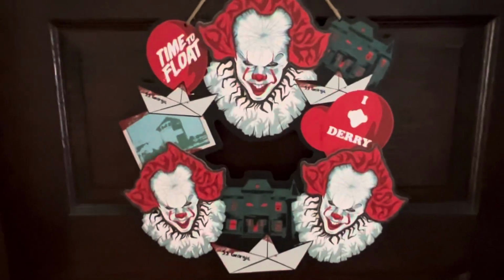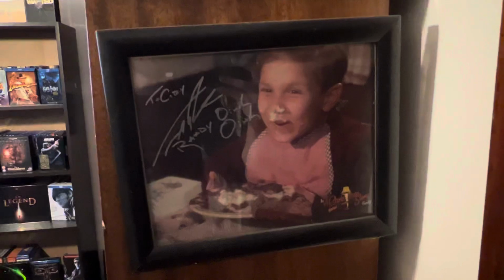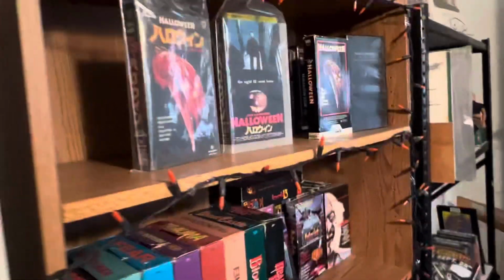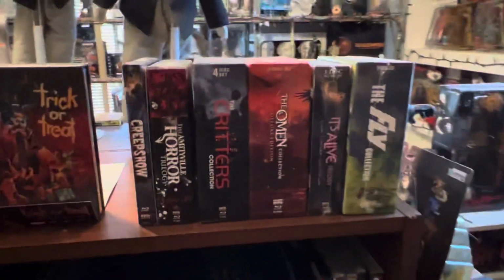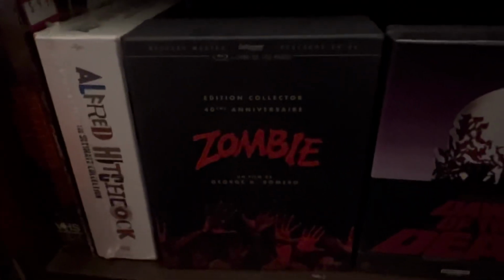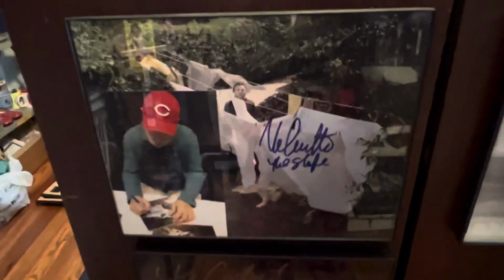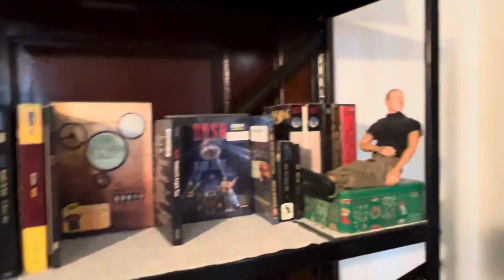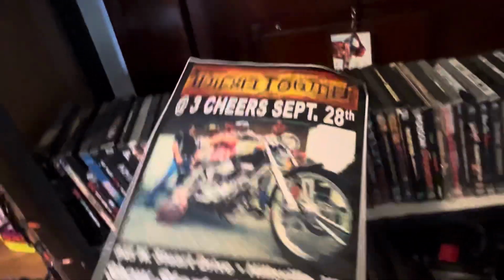My Movie And Collectible Room Tour: Jan. 2025 Part 1